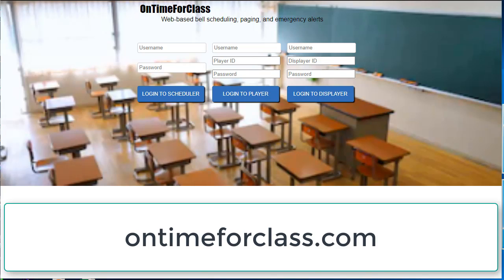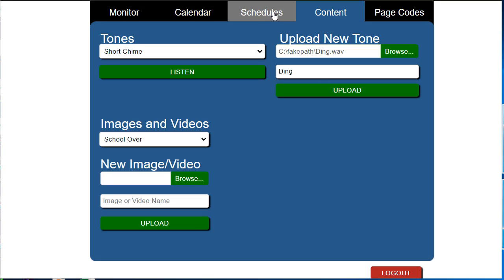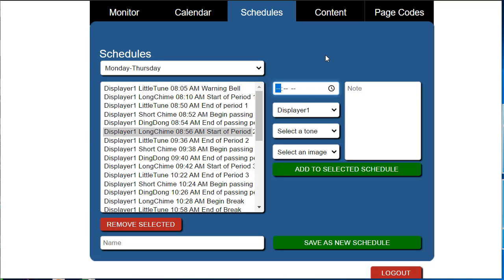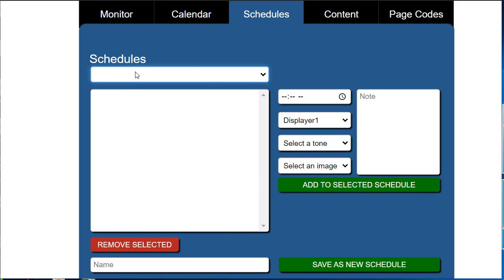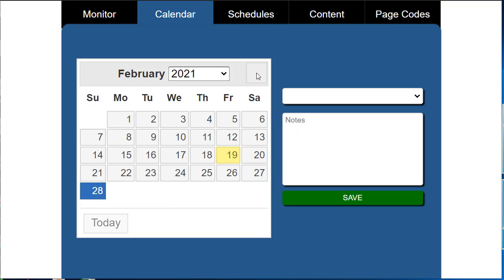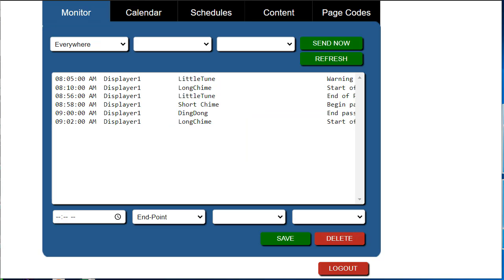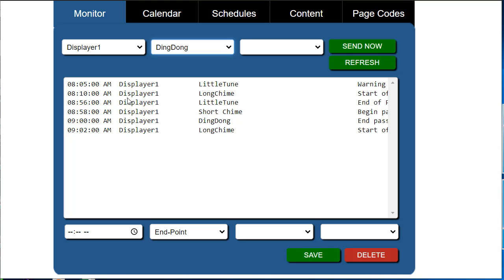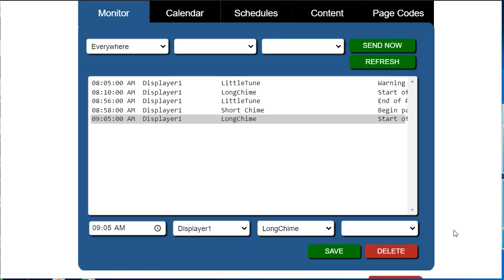OntimeforAnything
How to change and edit a schedule of OnTimeforAnything